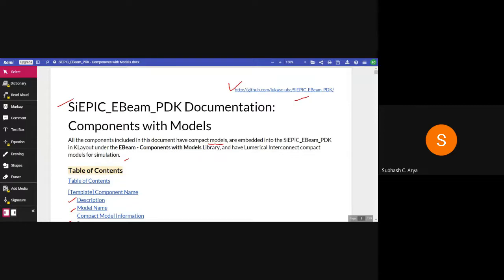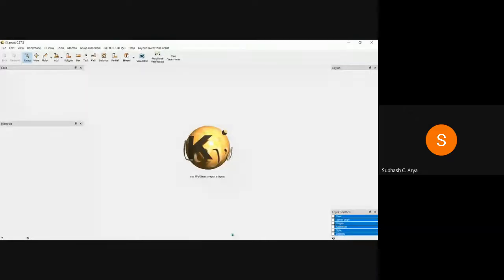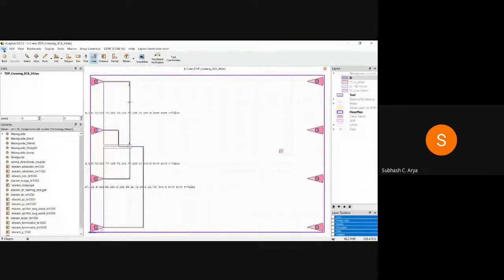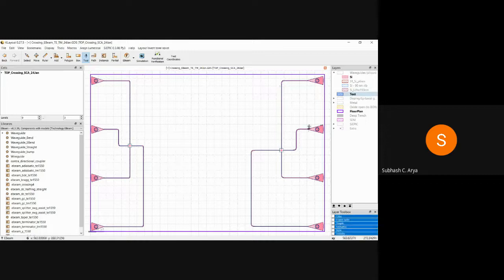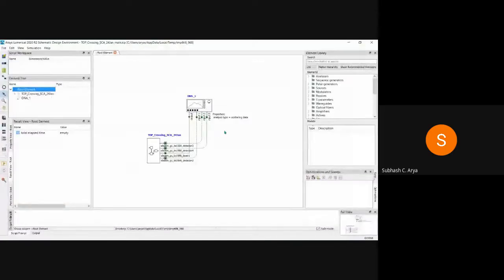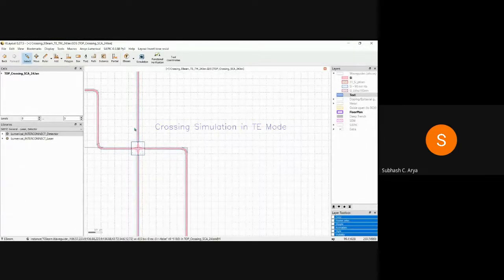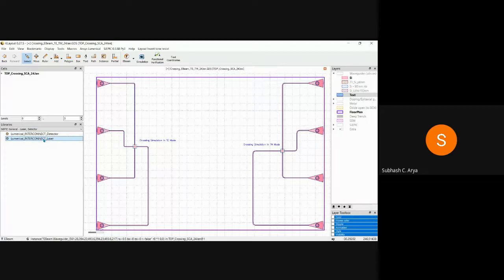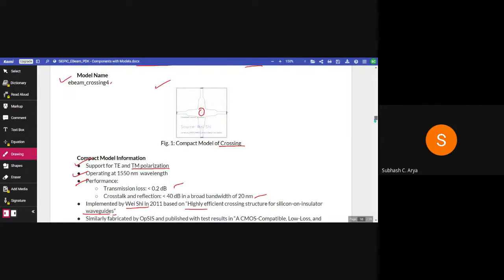SiEPIC EBeam PDK Components Simulation: Crossing TE and TM mode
SiEPIC EBeam PDK Components Simulation: Part 4: Crossing TE and TM mode